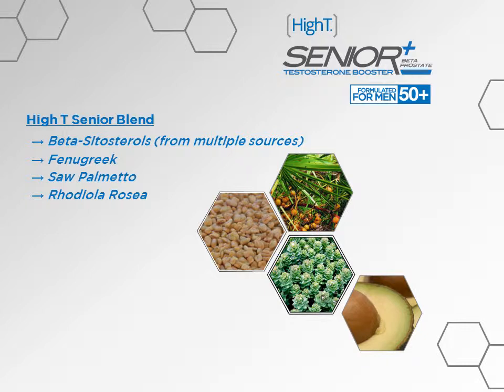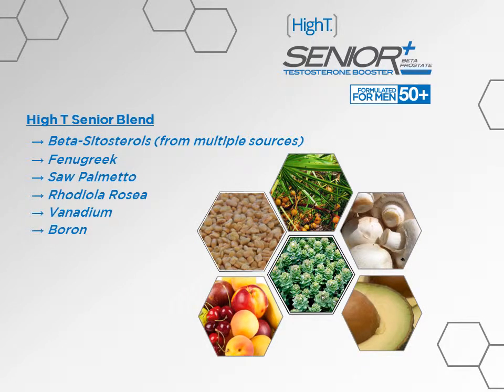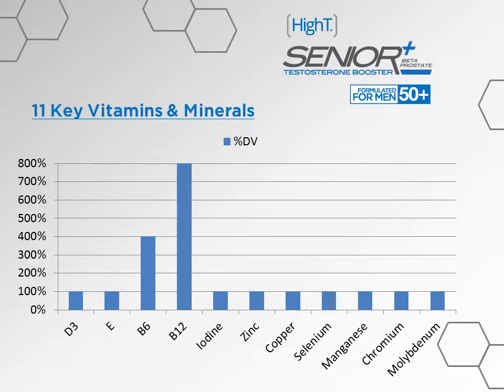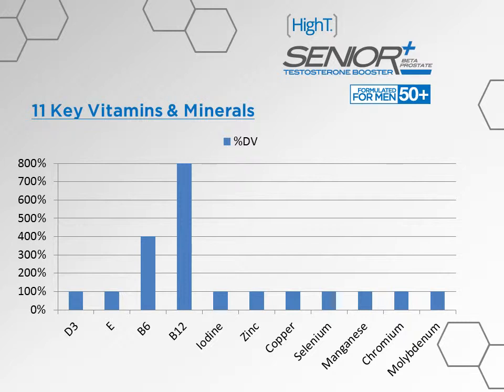[High T] Senior Testosterone Booster Product Overview